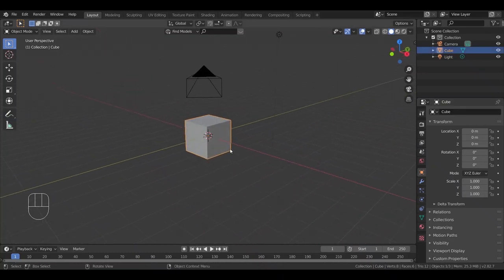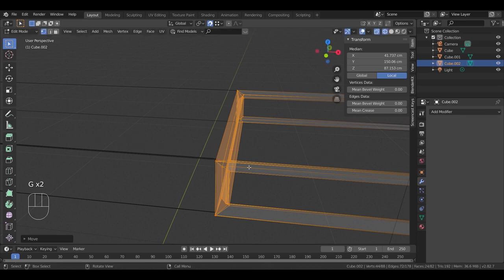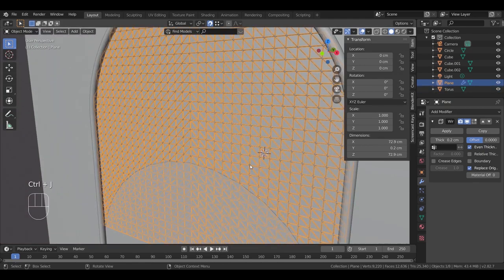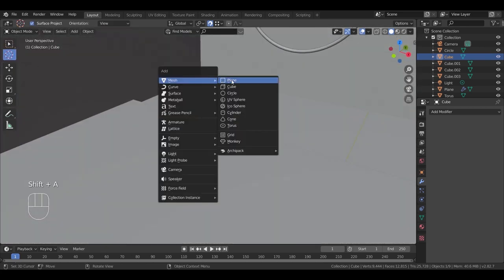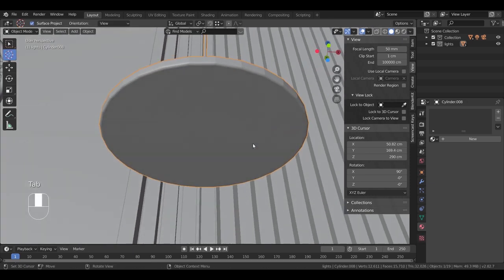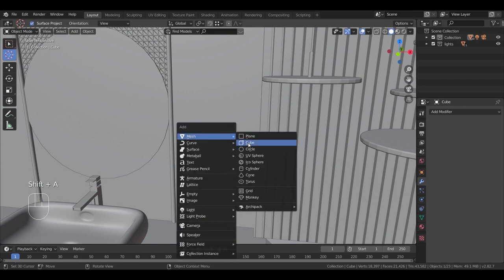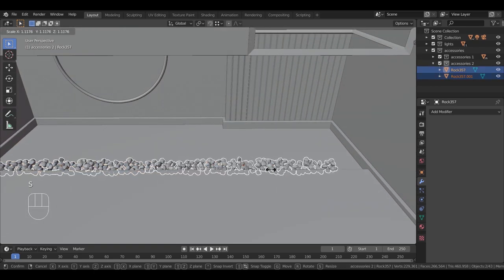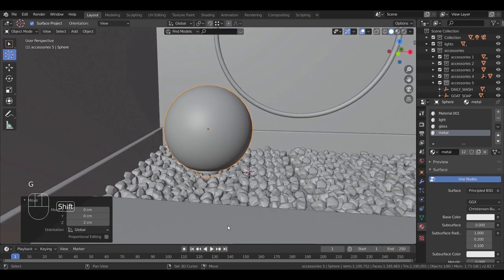How to make a Modern Bathroom in Blender | Part 1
This is a beginners/intermediate tutorial in blender 2.82. An architectural interior scene tutorial.